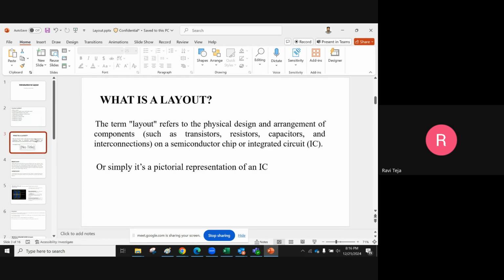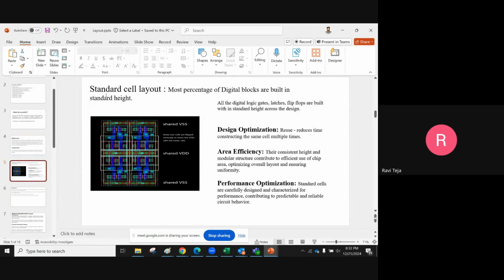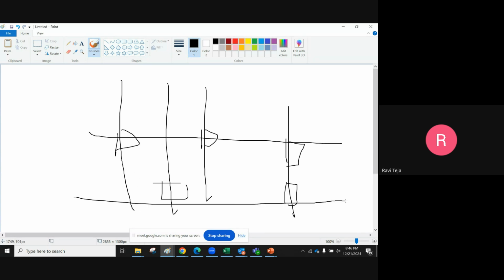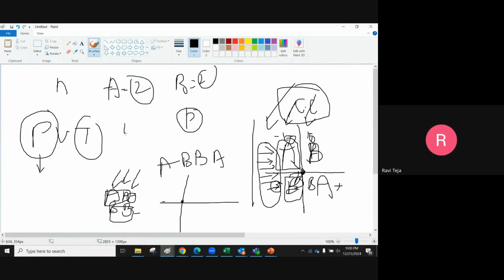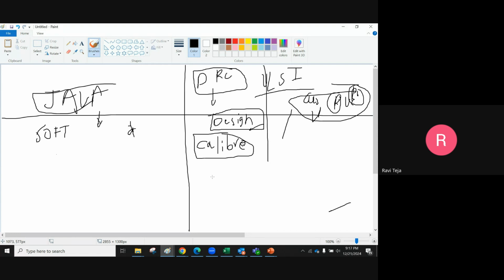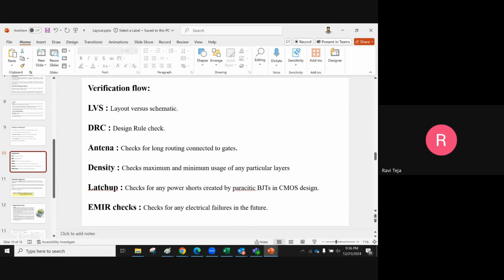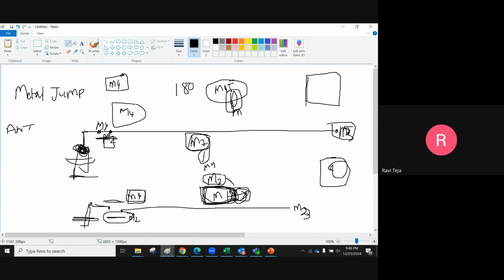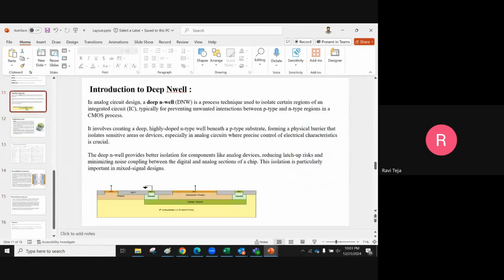ATAL Sponsored VLSI FDP by ECE, GVPCDPGC A Day-6 Custom Layout Design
Day-6 of ATAL Sponsored Online Six Day Faculty Development Program on
“Outlook on Best Practices and Strategies for Chip Design Implementation - From Industry Perspective” organized by Department of ECE, Gayatri Vidya Parishad College for Degree and PG Courses (A),  Day-6 Topic: Custom Layout Design delivered by Sri P Ravi Teja, Senior Tech Lead, V Micron, Hyderabad.